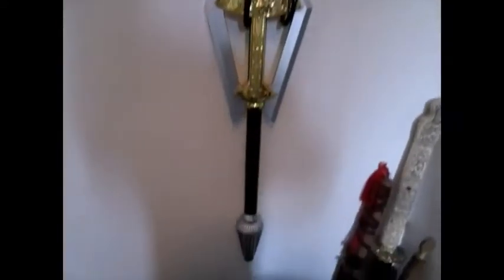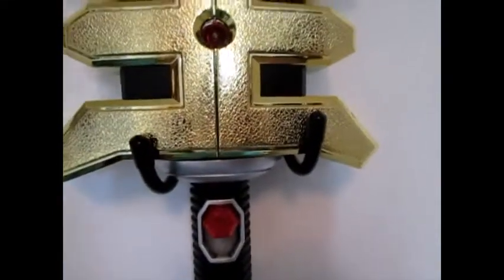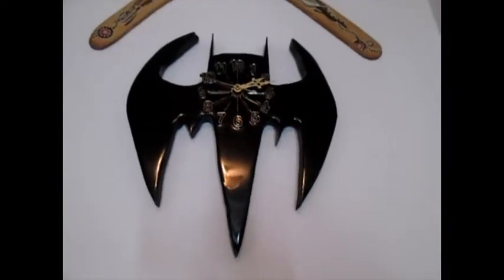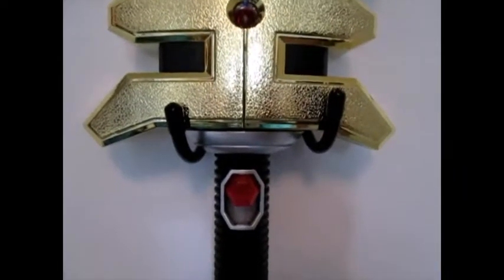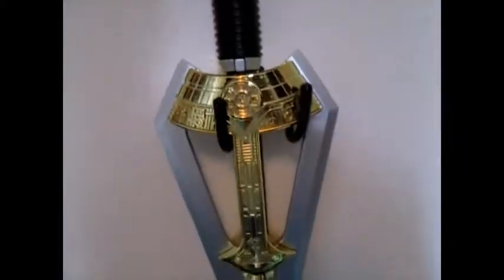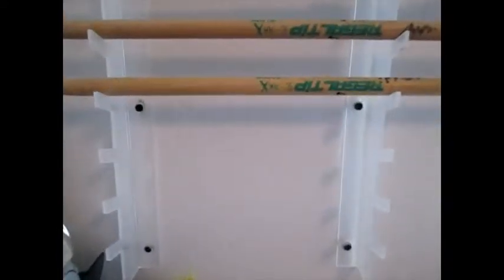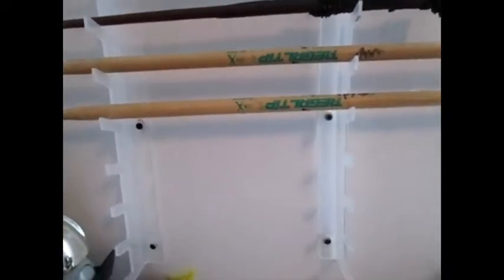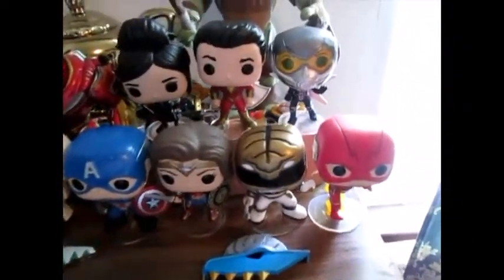finally got the shrine of geek mounted and displayed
just one more funko pop to go and the shrine of geek will be complete. then i can start saving up for the bigger stuff and costumes.